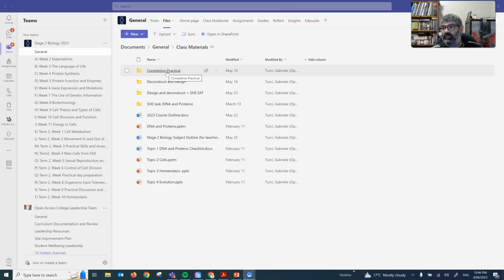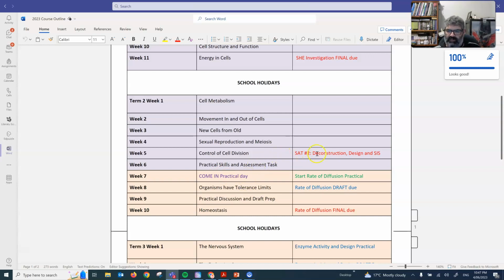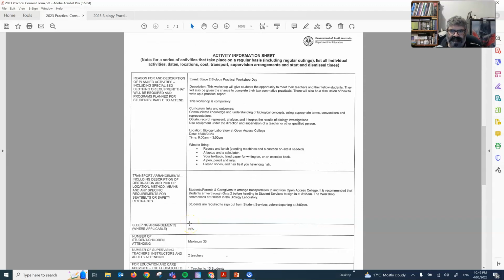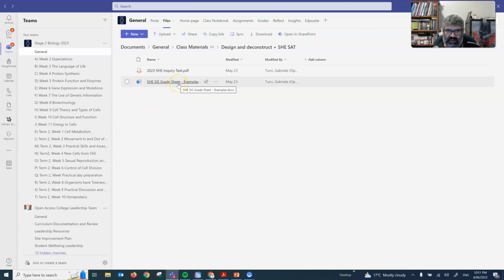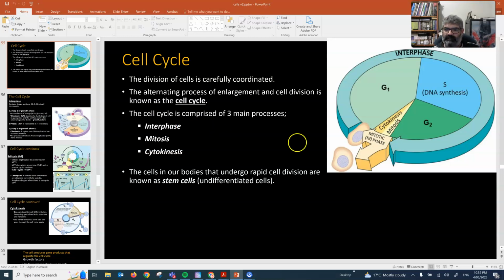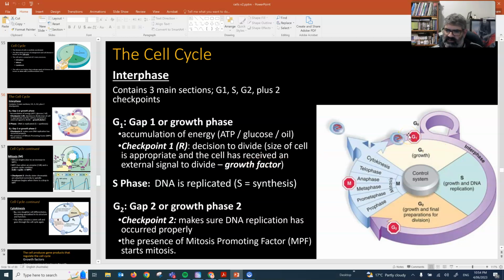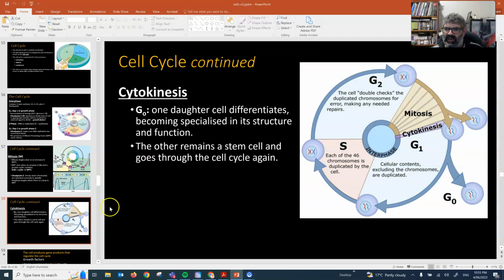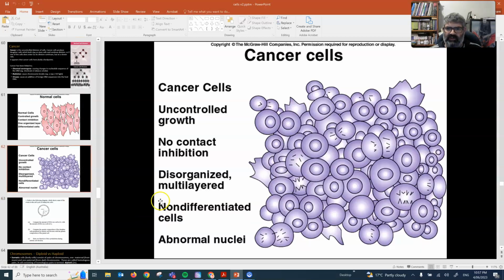Relief lesson 06062023